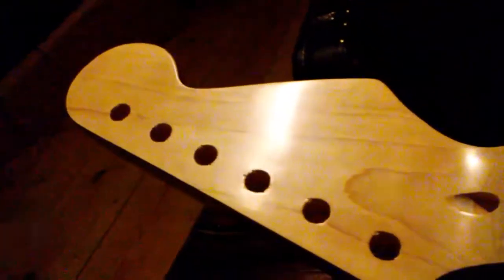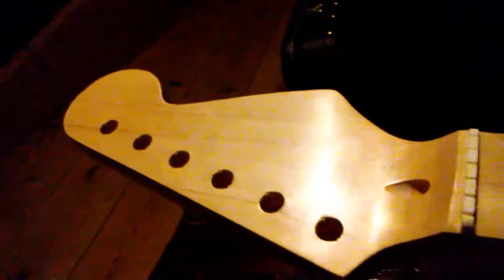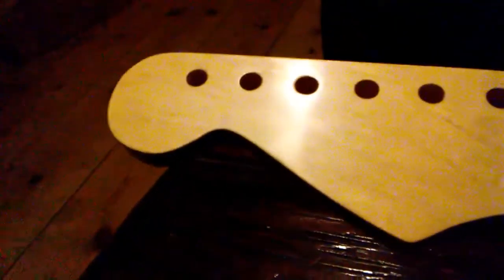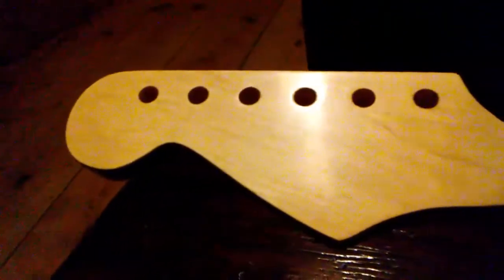Pt 3 Cheapest guitar neck on eBay results of wet sanding fret dressing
Showing the results of the final prep work wet sanding fret dressing of the $23 eBay guitar neck Strat